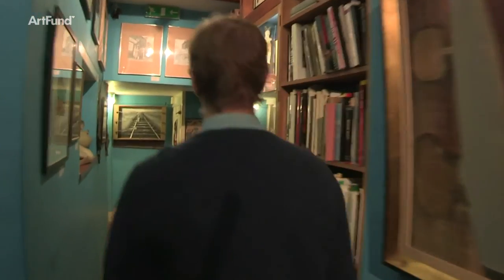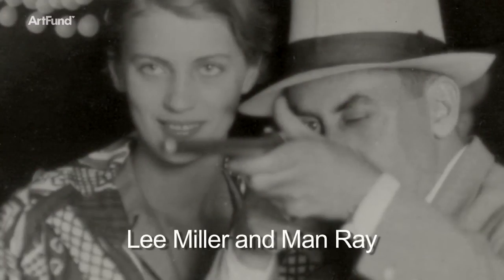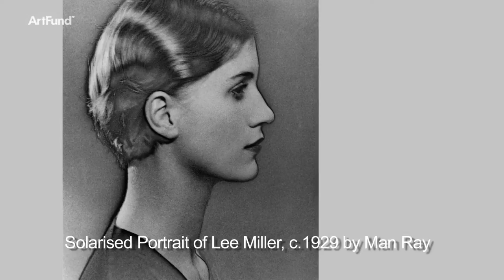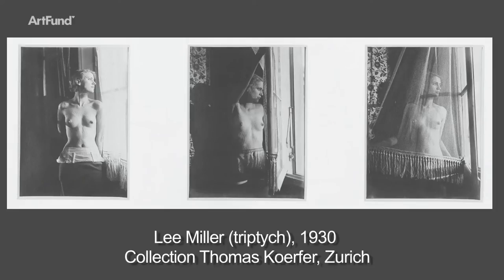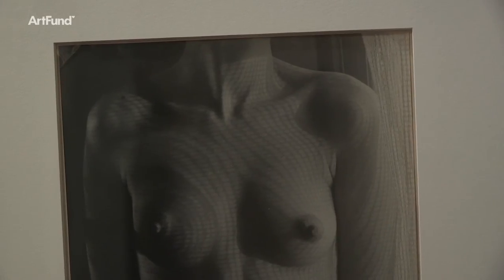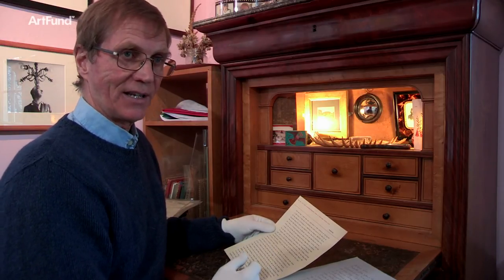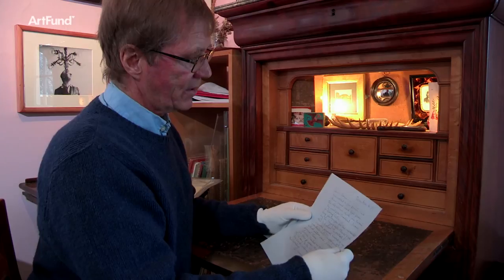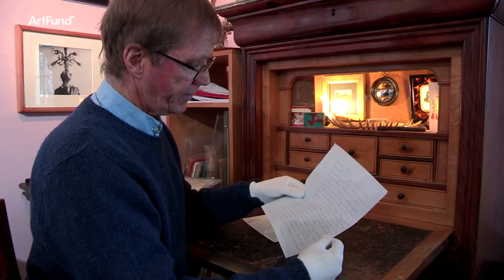National Portrait Gallery Man Ray exhibition Feb 2013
Interview with Antony Penrose form Farley Farmhouse in East Sussex. Son of Lee Miller and Roland Penrose, friends and collaborators with Man Ray.